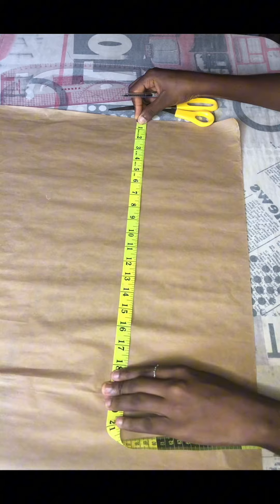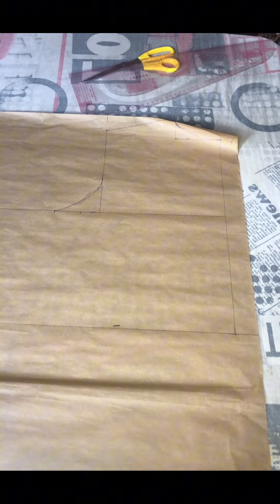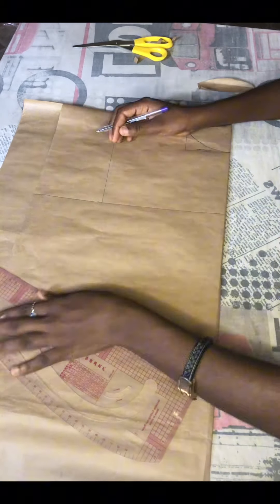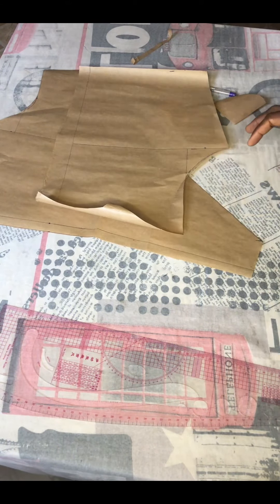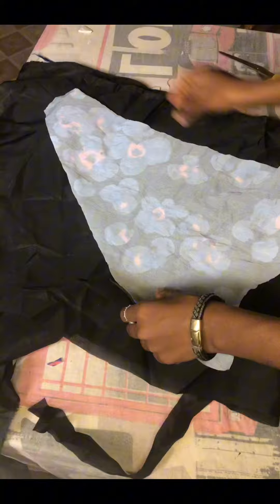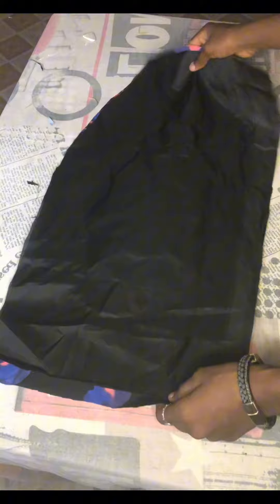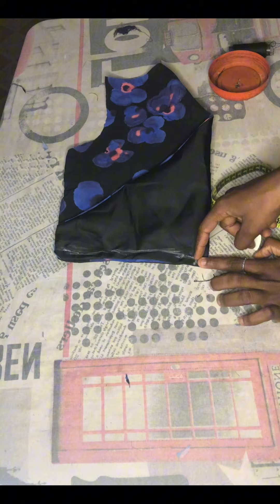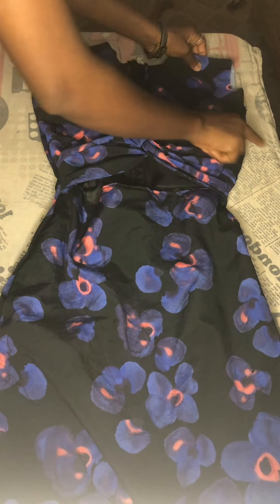How to cut and sew a twist fitted short gown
Hello everyone😘😘❤️… Thank you very much for stopping by.

Here the link to a basic bodices pattern